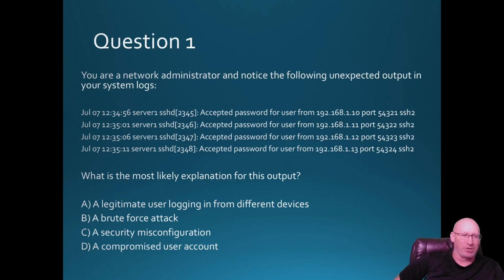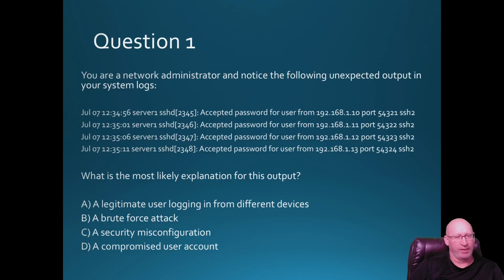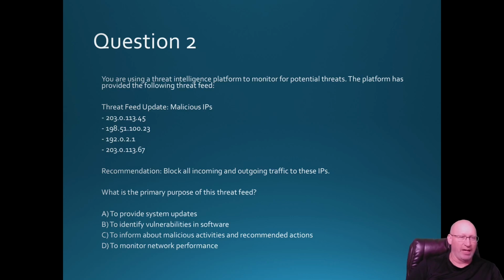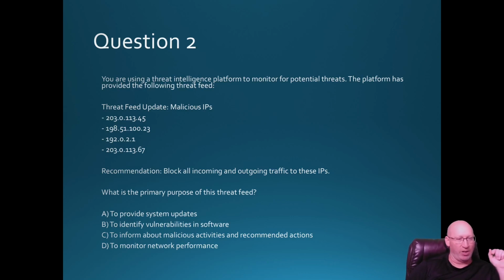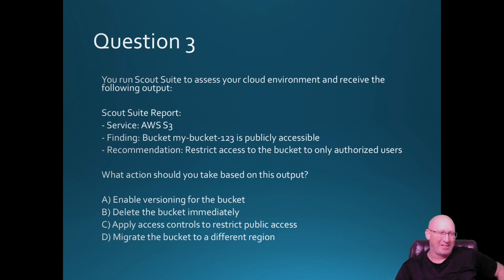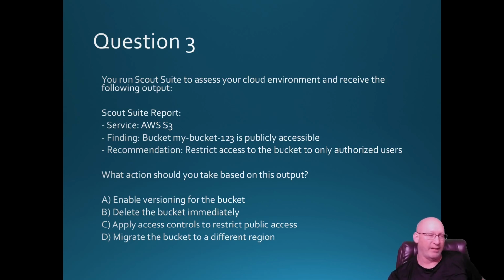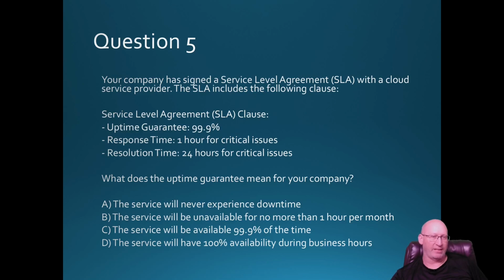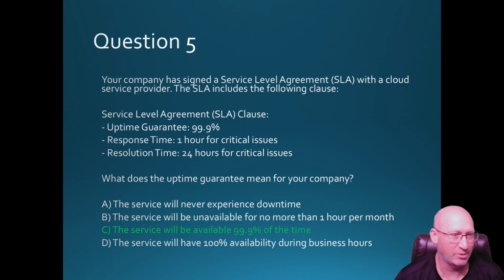Master CySA+ Practice Exam: 5 Practice Questions! | Deep Dive Exam Prep | Episode 6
Prepare to excel in your CompTIA CySA+ CS0-003 exam with our in-depth guide: 'Master CySA+ with These 5 Practice Questions!' In Deep Dive Exam Prep series, we break down five critical practice questions to help you grasp essential concepts and boost your exam confidence.

In this episode, you will learn:
Detailed Question Analysis: Understand the reasoning behind each answer and the cybersecurity concepts being tested.
Exam Tips and Tricks: Gain valuable strategies to approach different types of questions on the CySA+ exam.
Key Security Concepts: Insights into important topics such as threat management, vulnerability management, and incident response.
Common Pitfalls: Identify and avoid common mistakes that can affect your exam performance.
Study Resources: Discover additional materials to further enhance your exam preparation.